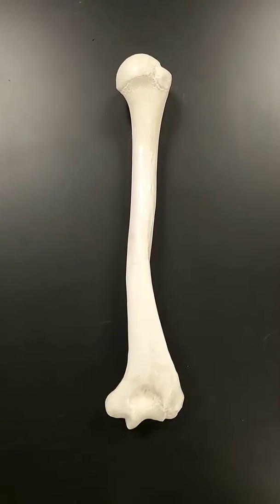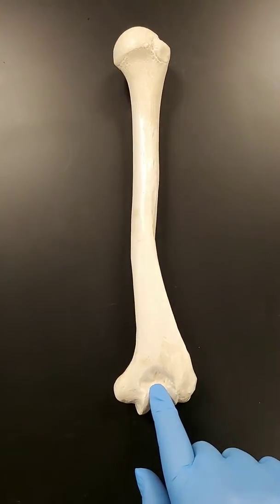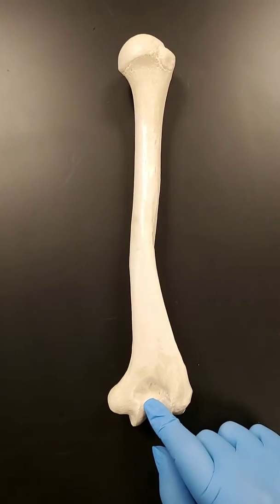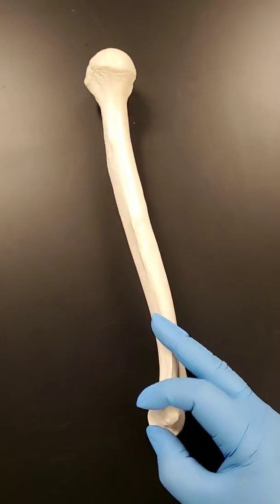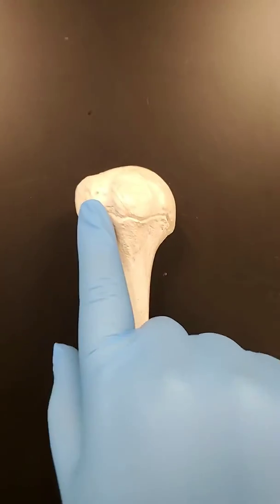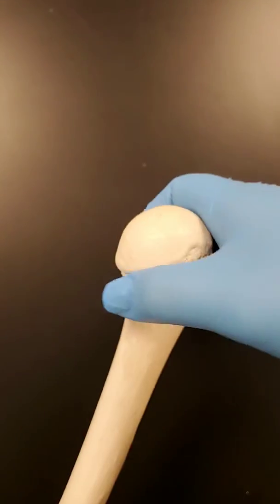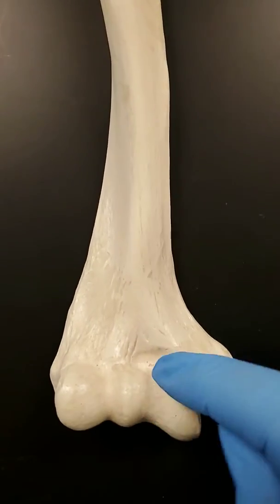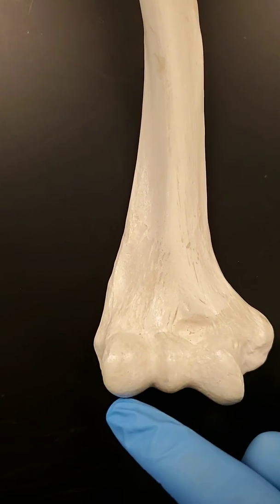Anatomy of the HUMERUS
Major landmarks and structures of the HUMERUS